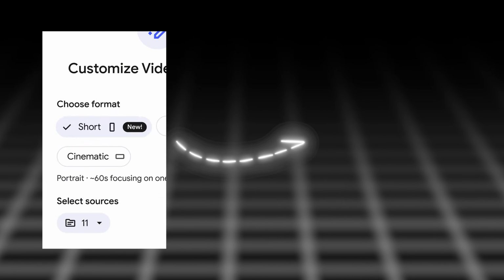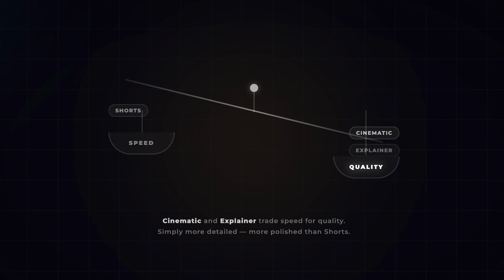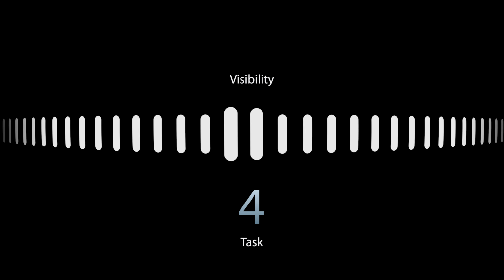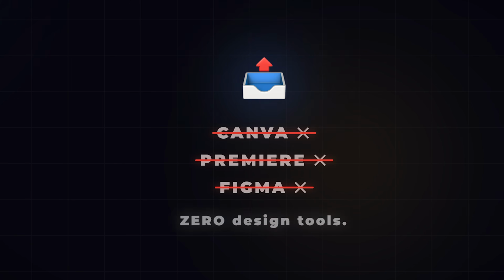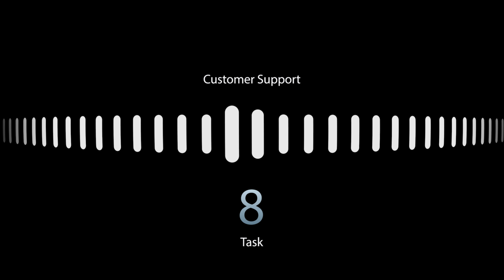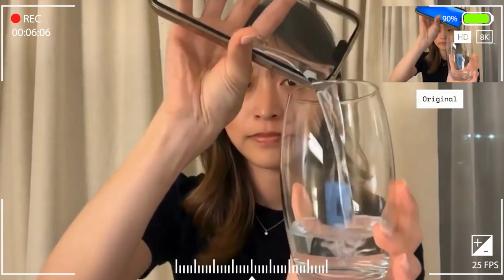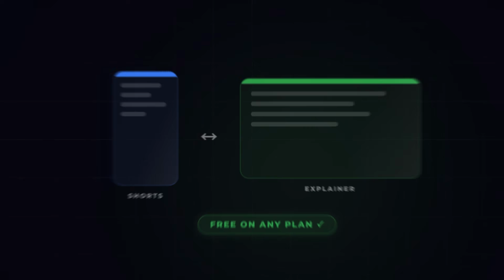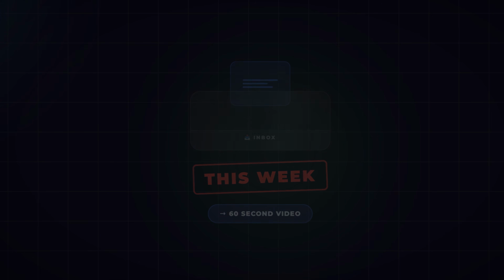NotebookLM Can Make Videos Now! No Editing Required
NotebookLM can now make videos — and most people haven't tried it yet. In this NotebookLM tutorial, I test all 3 formats: Shorts, Cinematic, and  Explainer. I run them through 8 real work tasks and show you exactly which  prompts I used. No editing software. No subscription. Just free AI video generation from any document. This is the most practical NotebookLM video overview you'll find — not theory,  real outputs from real documents.

0:00 Overview of NotebookLM's new text-to-video feature
0:27 The three main video formats: Shorts, Cinematic, and Explainer
1:21 Task 1: Quickly summarizing client proposals
1:53 Task 2: Creating training and onboarding videos for new hires
2:18 Task 3: Visualizing sales data and quarterly numbers
2:40 Task 4: Extracting key takeaways from long reports for LinkedIn
3:03 Task 5: Generating video recaps of meeting notes for absent teammates
3:19 Task 6: Simplifying complex legal contracts into plain language
3:42 Task 7: Creating personal study quizzes for certification exams
4:04 Task 8: How-to support guides to deflect customer tickets
4:47 The technology behind the feature and its current visual limitations
5:43 Visual quality comparison between Cinematic and Explainer formats
6:21 Decision map for choosing the right format based on your needs